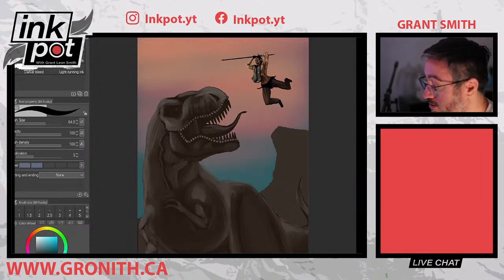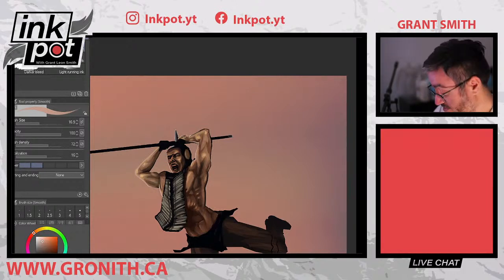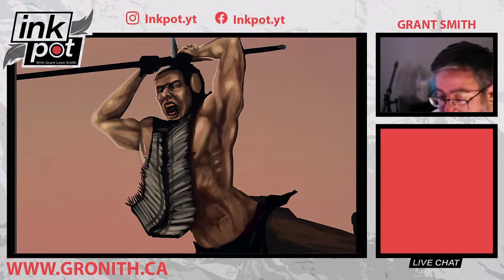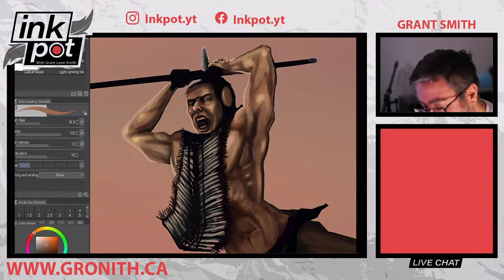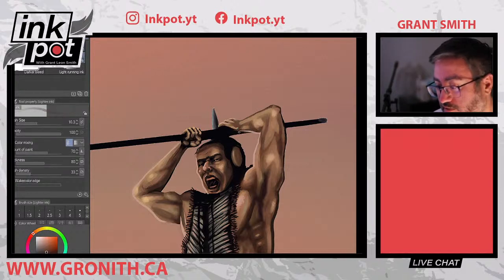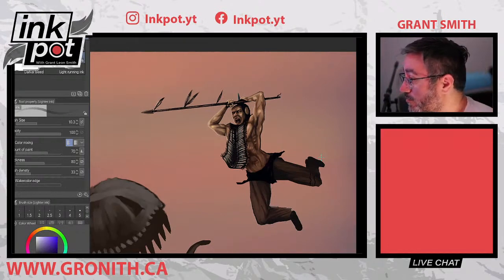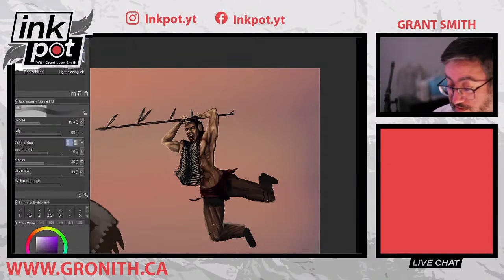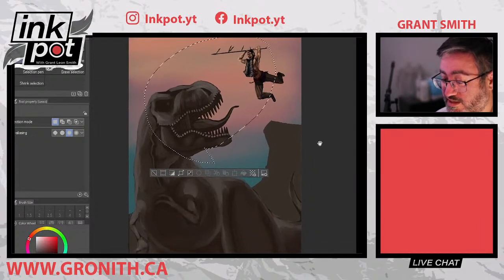Live Digital Painting - Turok Vs T-Rex (Part 3)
Live Digital Painting Session
Digital Painting Turok Son of Stone Vs a T-Rex

Drawing Monitor : Yiynova MSP19U+
Program : Clip Studio Paint